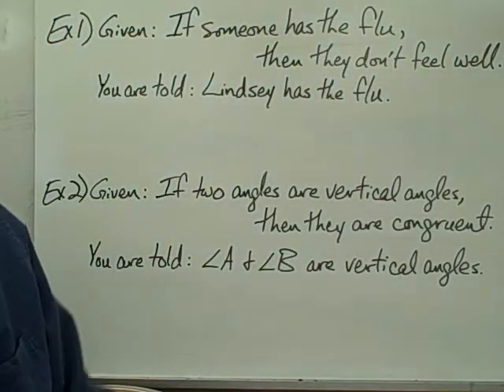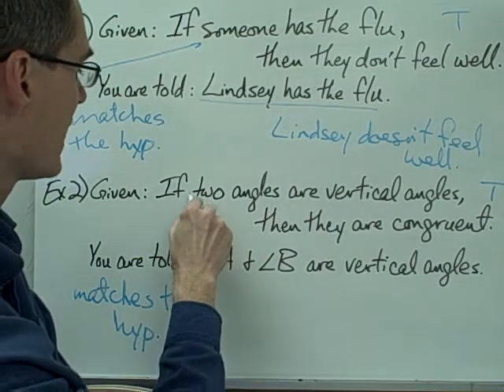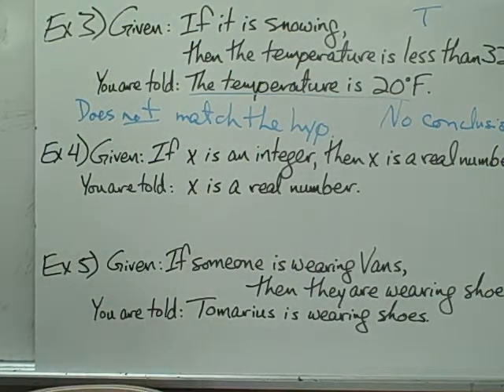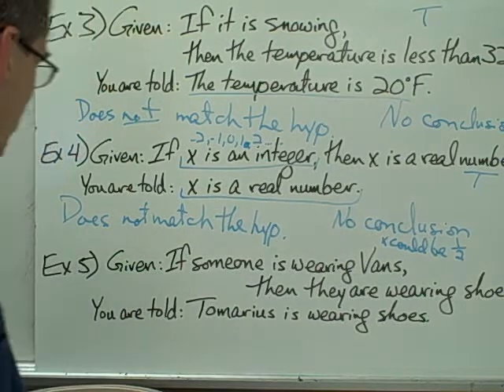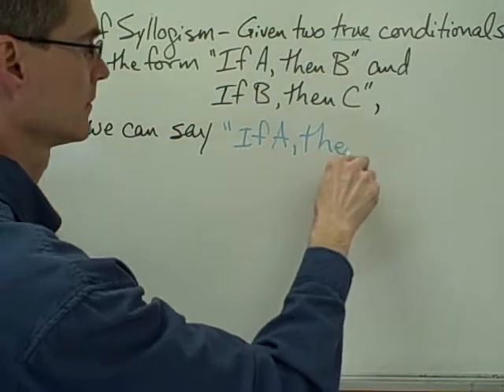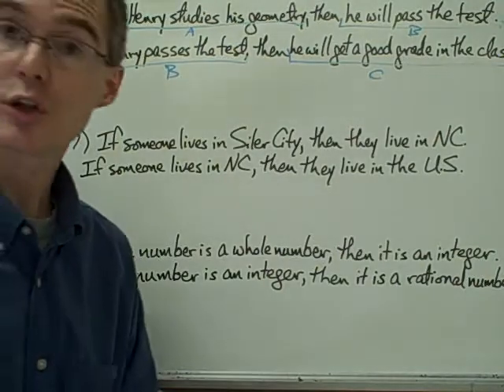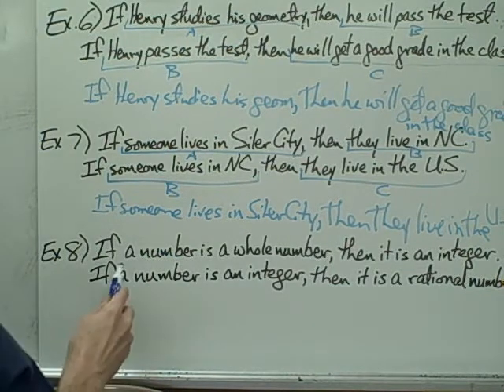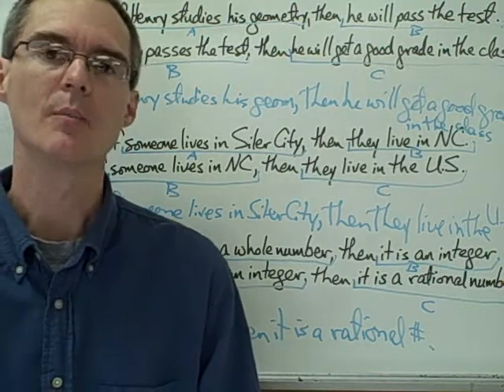3-2 Laws of Detachment & Syllogism.AVI